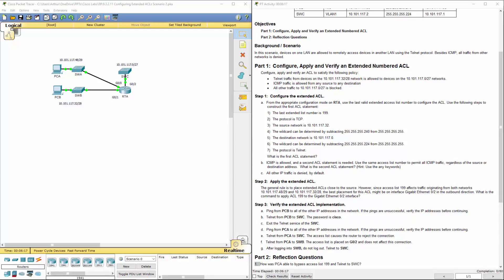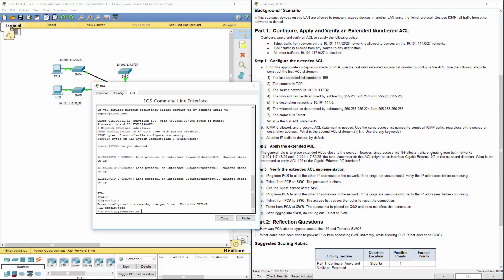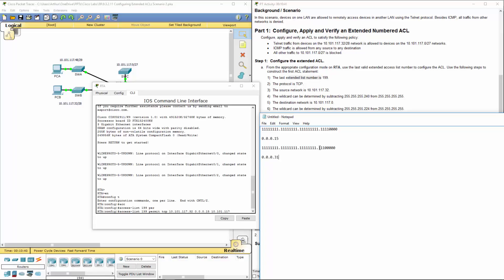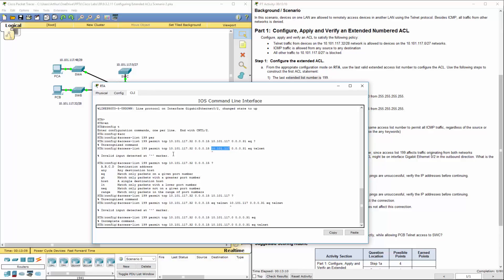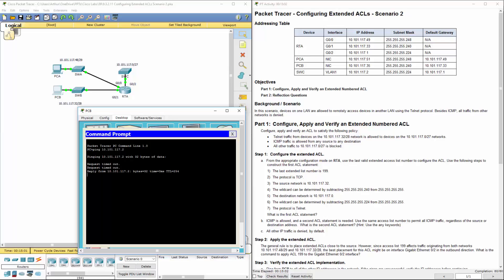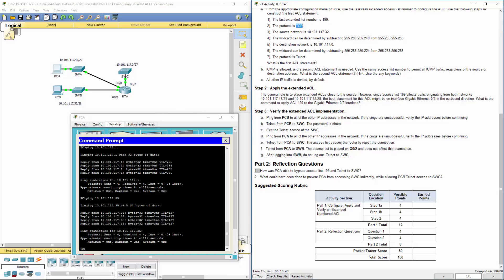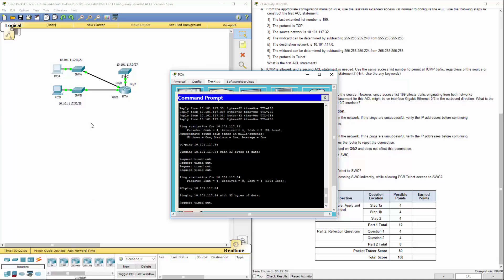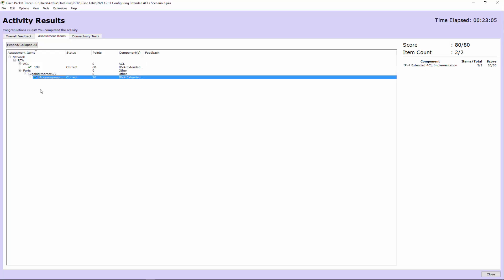Cisco RnS - Lab 9.3.2.11 Configuring Extended ACLs Scenario 2